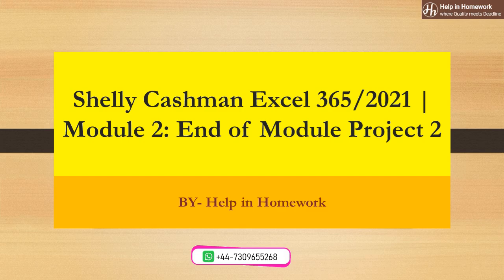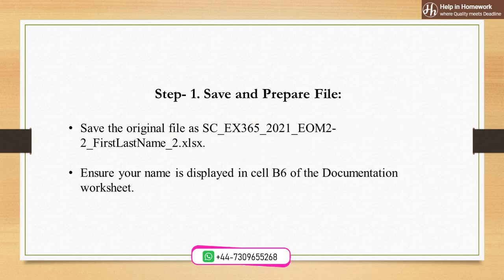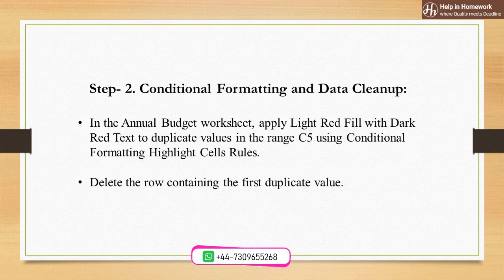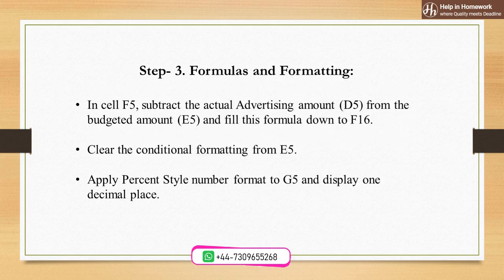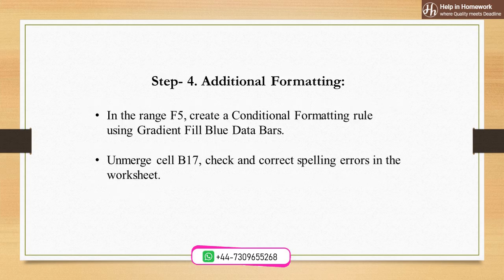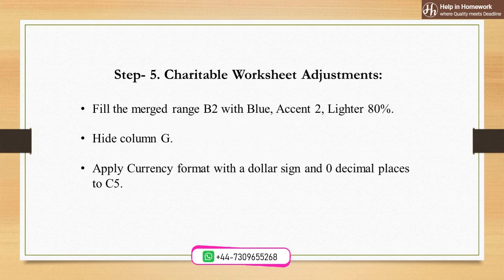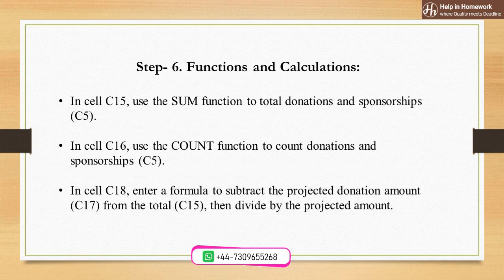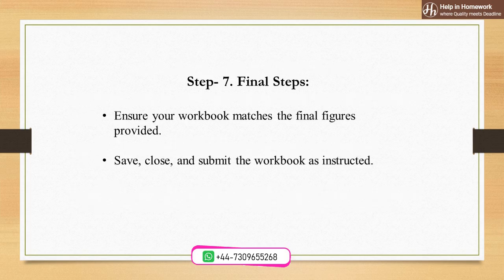Shelly Cashman Excel 365/2021 | Module 2: End of Module Project 2 | Help in Homework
24 / 7 Live Support
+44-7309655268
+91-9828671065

Starpex Communications
FORMAT WORKSHEETS

GETTING STARTED
• Save the file SC_EX365_2021_EOM2-2_FirstLastName_1.xlsx as SC_EX365_2021_EOM2-2_FirstLastName_2.xlsx
• With the file SC_EX365_2021_EOM2-2_FirstLastName_2.xlsx open, ensure that your first and last name is displayed in cell B6 of the Documentation worksheet.

PROJECT STEPS
1. Rebecca Fox is the budget director for Starpex Communications, a company based in Dover, Delaware, that provides broadband and cellular service throughout the country. Rebecca has started to create an Excel workbook that provides a snapshot of the annual budget for a satellite office in Tacoma Park, Maryland, and lists charitable contribution suggestions from employees. She asks you to update the workbook to make it easier to use.
Go to the Annual Budget worksheet. In the range C5:C17, use Conditional Formatting Highlight Cells Rules to format duplicate values in Light Red Fill with Dark Red Text. Delete the row containing the first duplicate value.
2. In cell F5, insert a formula without using a function that subtracts the actual Advertising amount (cell D5) from the budgeted Advertising amount (cell E5). Fill the range F6:F16 with the formula in cell F5.
3. Clear the conditional formatting from the range E5:E16.
4. Apply the Percent Style number format to the range G5:G17 and display one place after the decimal point.
5. In the range F5:F16, create a Conditional Formatting rule that uses Gradient Fill Blue Data Bars to compare values.
6. Unmerge cell B17, then check the spelling in the worksheet, and correct any spelling errors.
7. Go to the Charitable worksheet. Fill the merged range B2:G2 with Blue, Accent 2, Lighter 80%. Hide column G.
8. Apply the Currency number format to the range C5:C13 using a dollar sign ($) and 0 decimal places.
9. In cell C15, enter a formula using the SUM function that totals the donations and sponsorships (the range C5:C13).